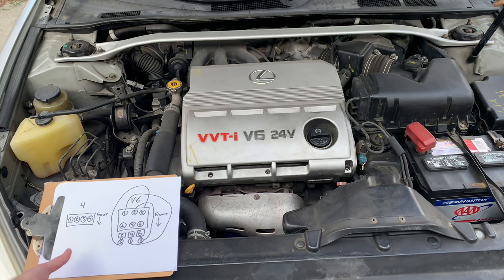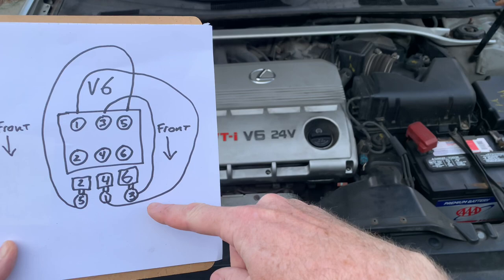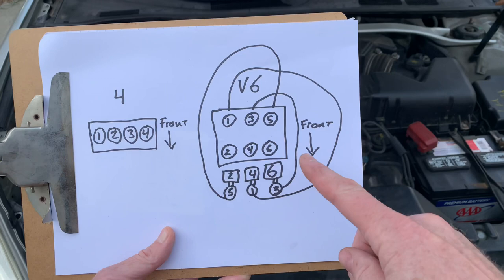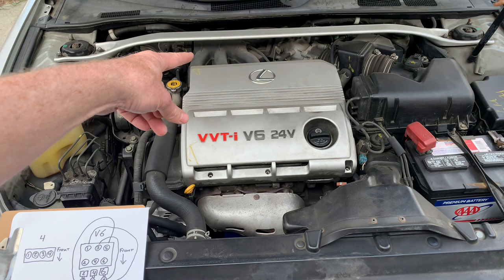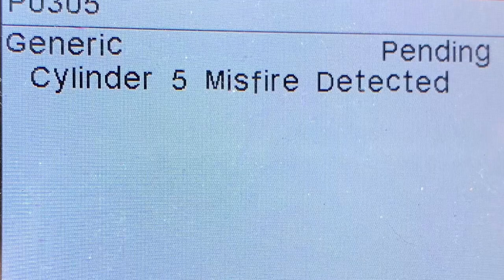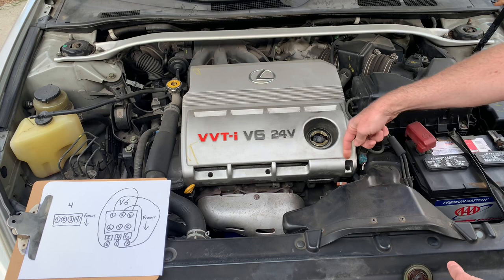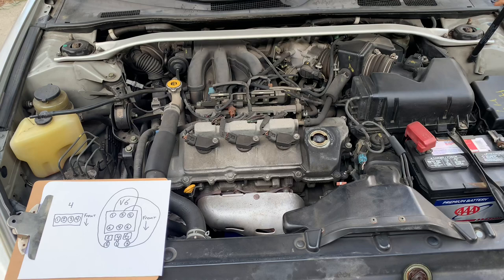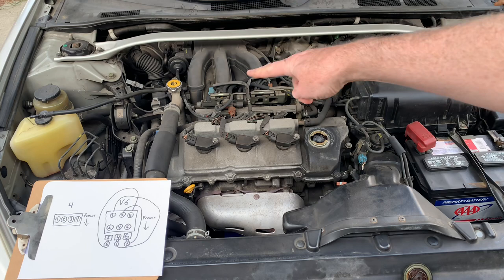Lexus ES300 Cylinder Numbers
In this video I show you where the cylinders are in a Lexus ES 300. The cylinders are numbered one through six, and in this video I show you a diagram of the spark plug firing order and also show you on the engine where all of the different cylinders are located. The front cylinders are very easy to get to if you need to change the spark plugs, but the back cylinders are very difficult to reach, and you have to remove the intake manifold to get to them. Hopefully if your engine that gives you a trouble code for a misfire, and you need to change the spark plug, it is one of the cylinders in the front. I hope this helps. The car in the video is a 2002 Lexus ES 300 with a V6 engine.￼￼